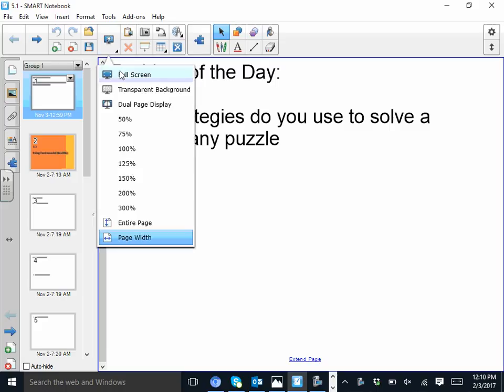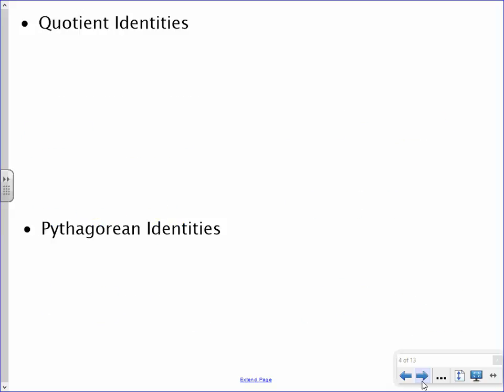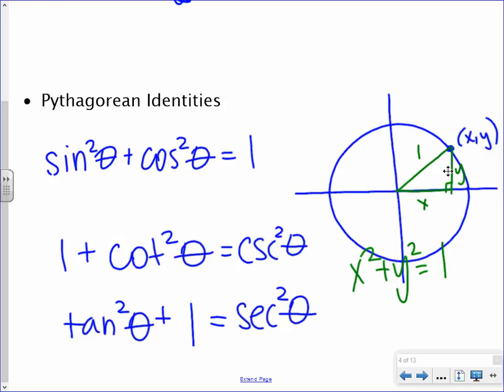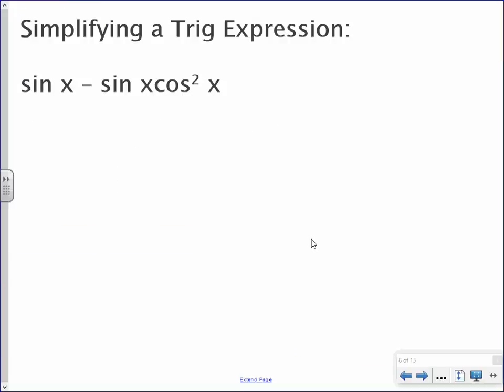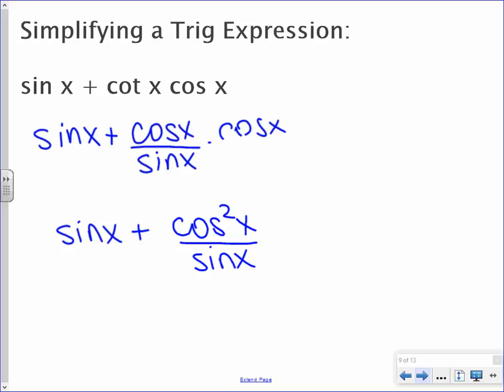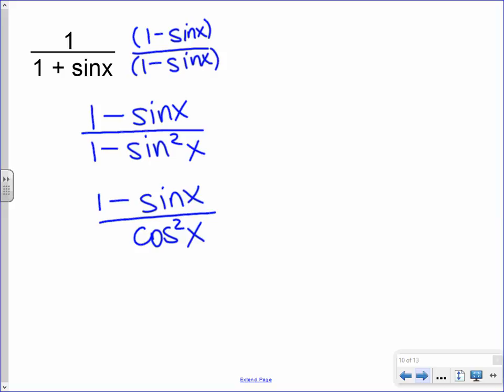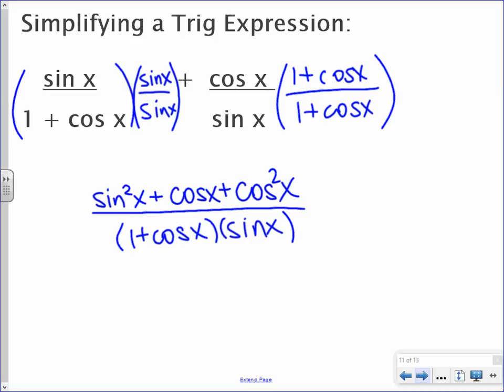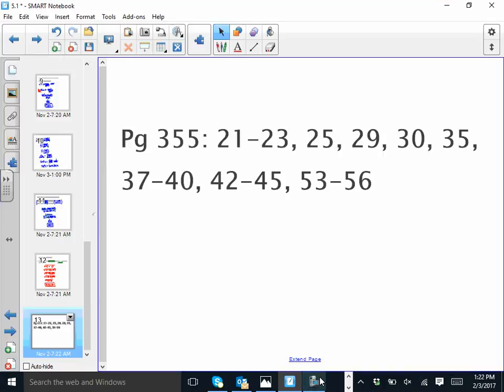5.1 (2/3/17) Honors Pre Calculus